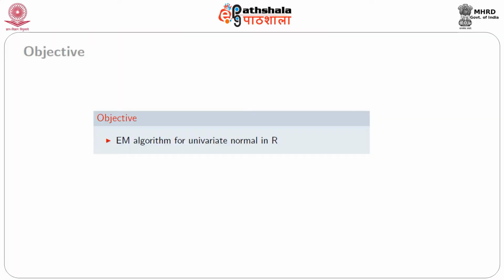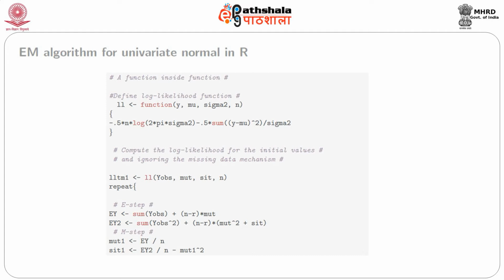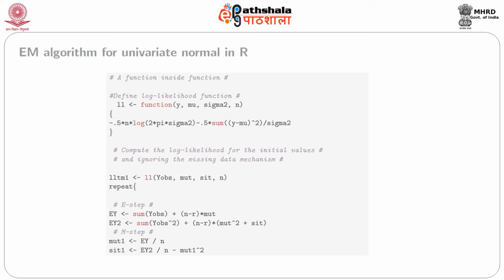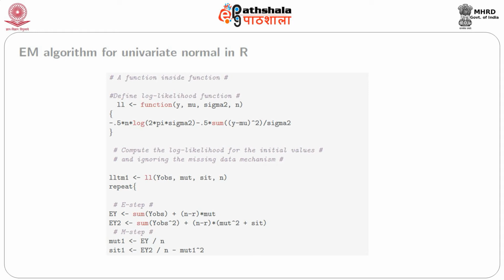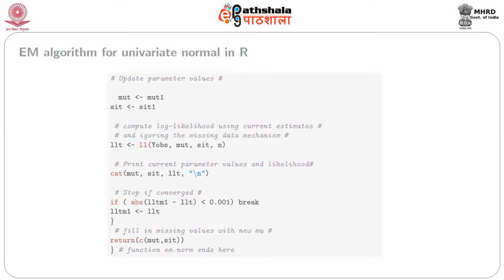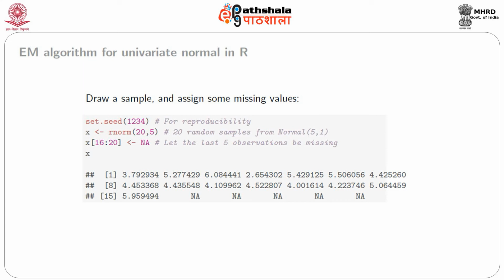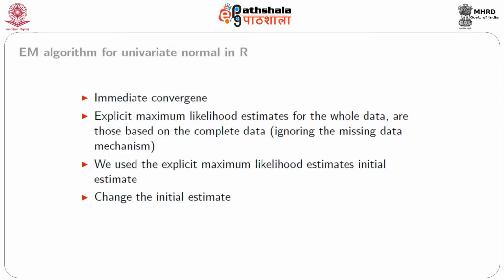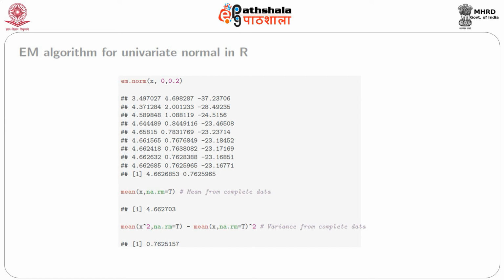Missing Data Analysis - introduction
Subject: Statistics